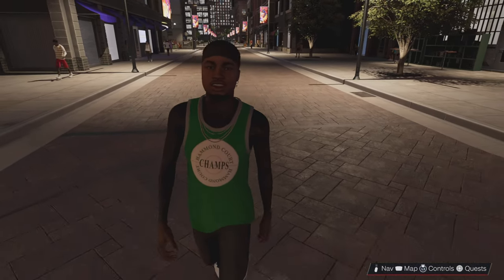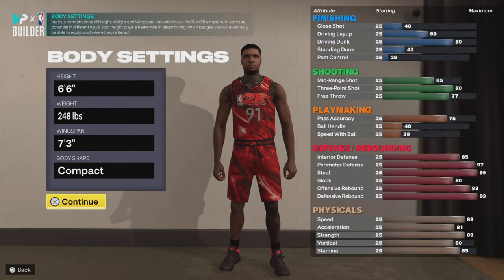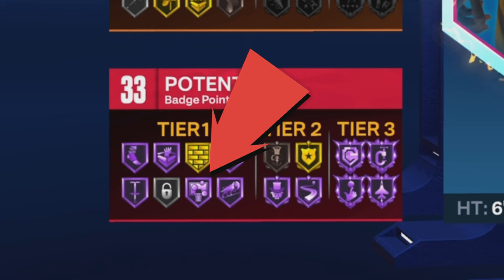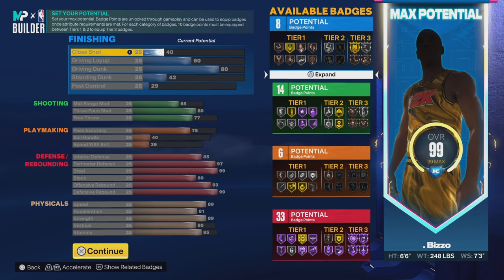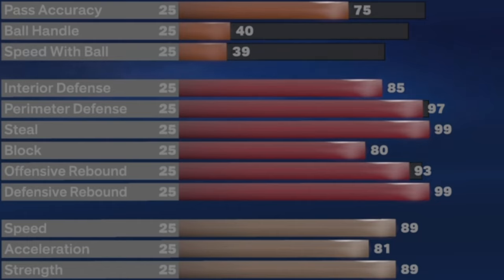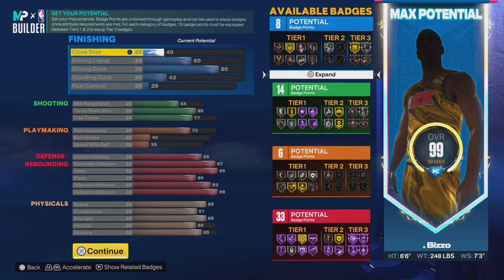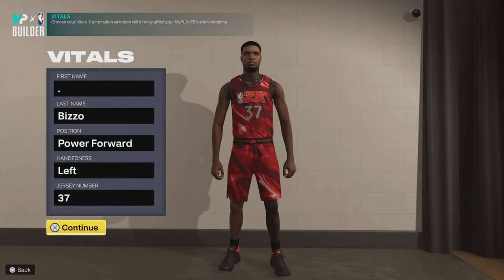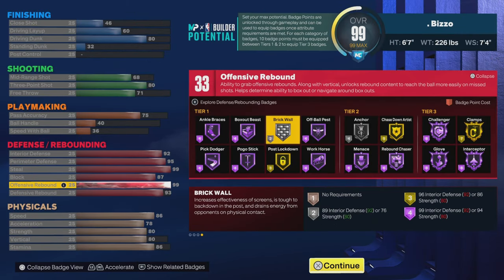These UNDERSIZED Big Man Builds are ABSOLUTELY INSANE‼️😬 | NBA 2K23